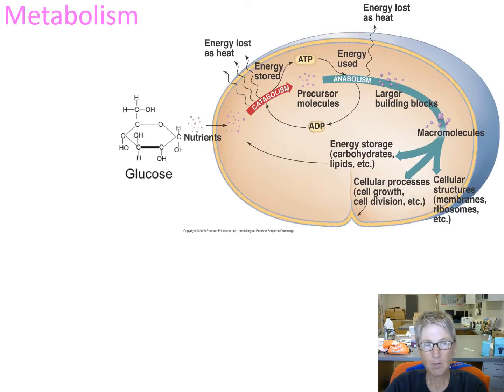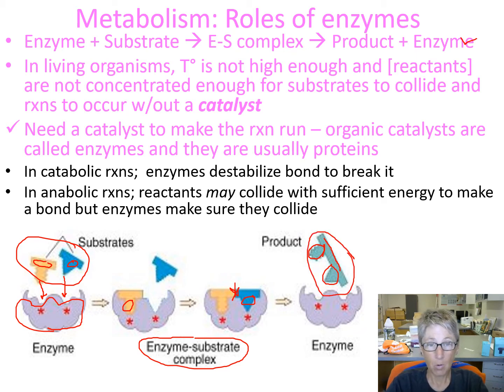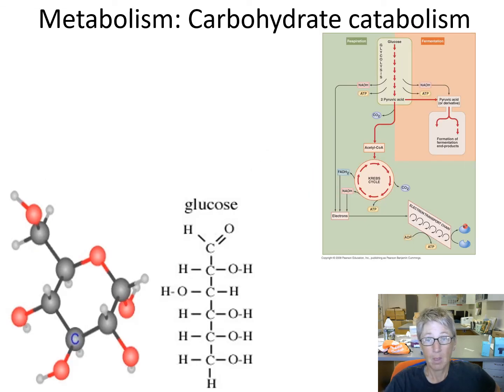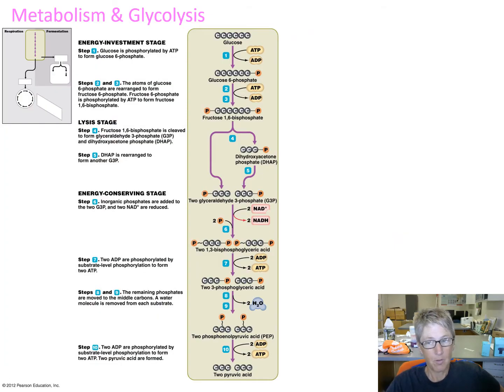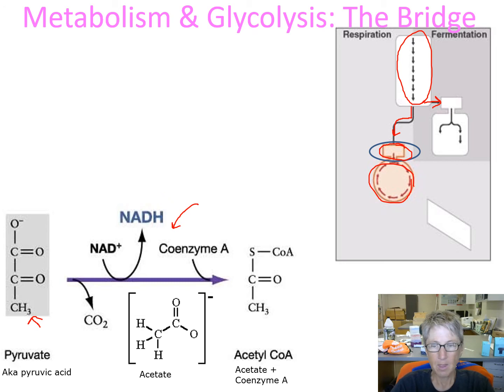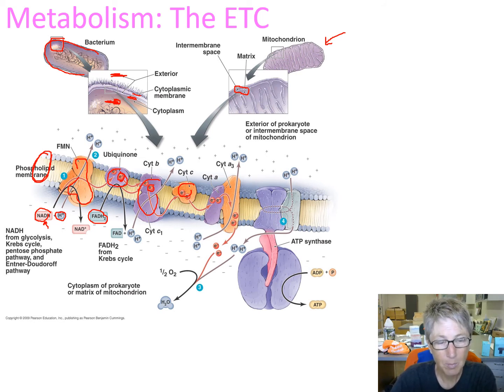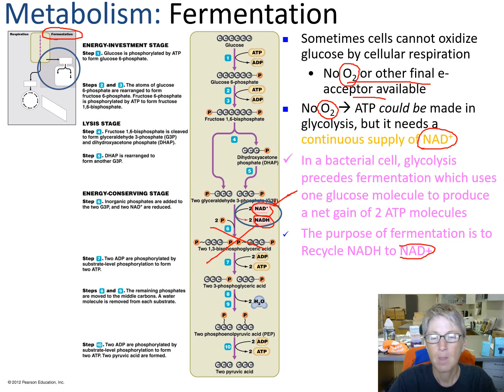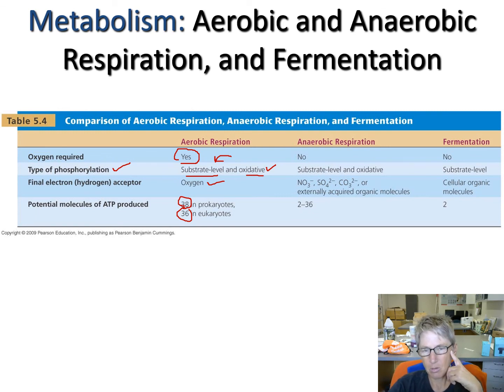Ch 5 Metabolism Short Su 20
This video briefly describes cell metabolism